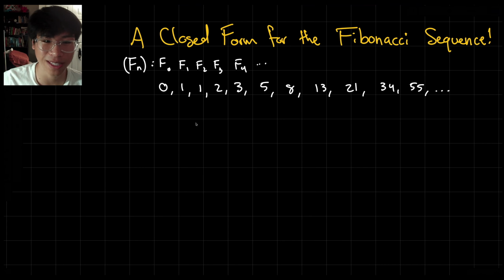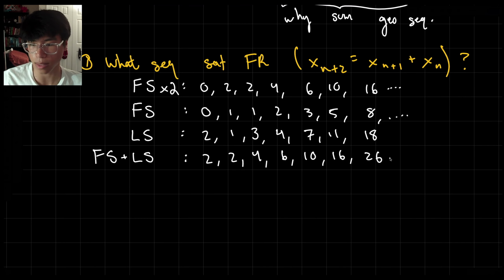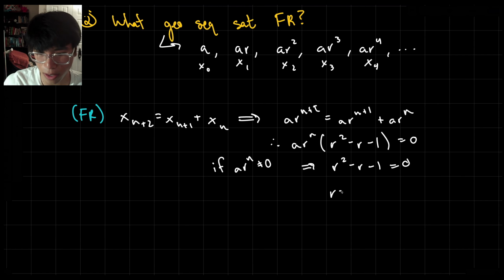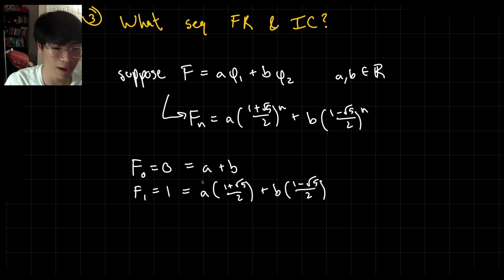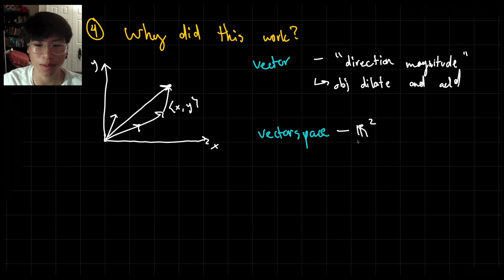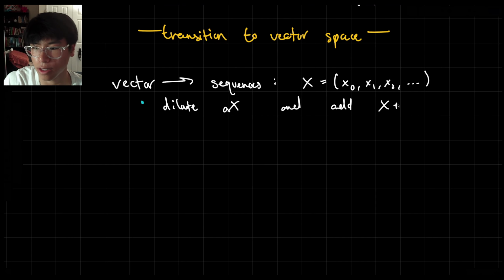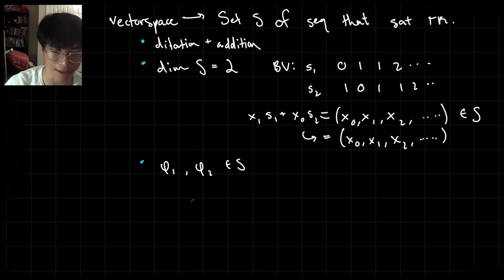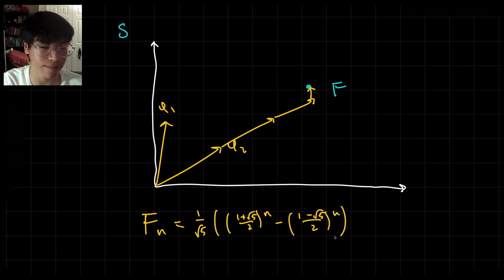The Fibonacci sequence is a vector!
A linear algebra approach to the Fibonacci sequence's closed form. Picked this up from the linear algebra course at Cornell.

Shoutout to JSpark_TV for help with audio!

Chapters:
0:00 Introduction
1:31 Investigation P1
3:22 Investigation P2
5:27 Investigation P3
8:31 Linear Algebra
11:18 Why did this work
16:00 Review